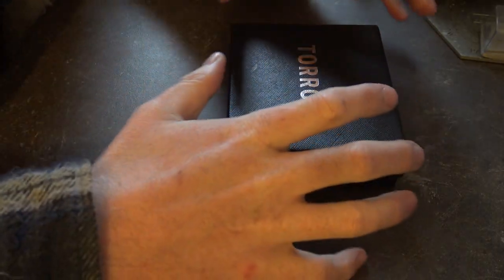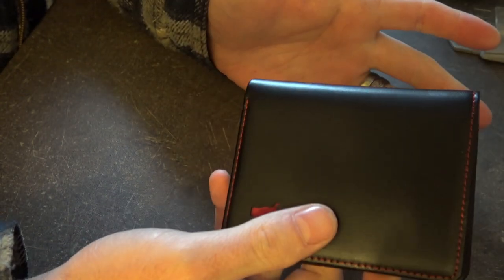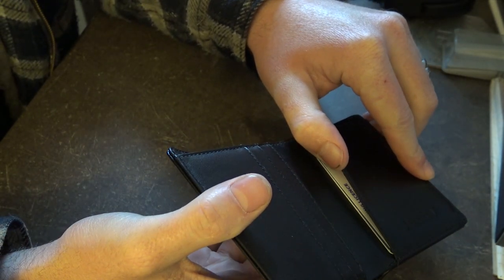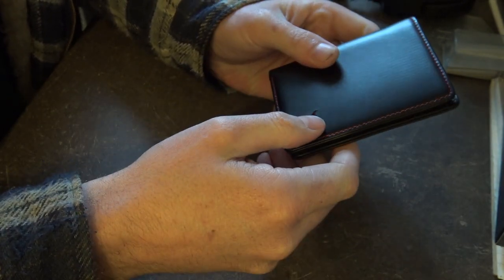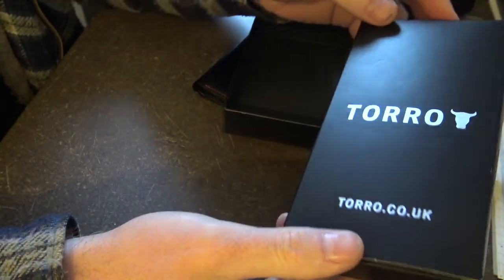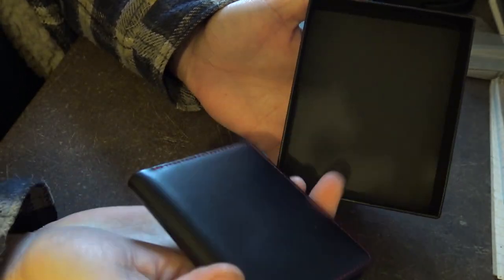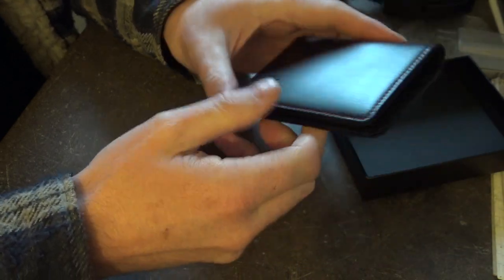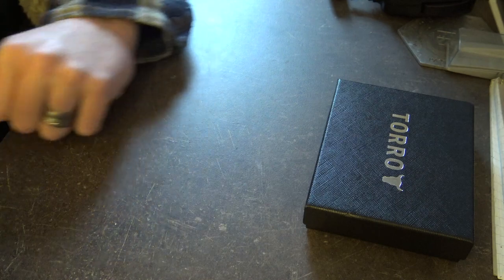TORRO Leather Wallet Review